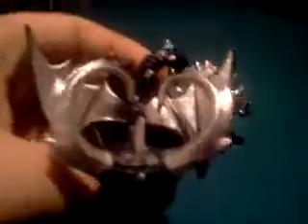Skylanders swap-force characters